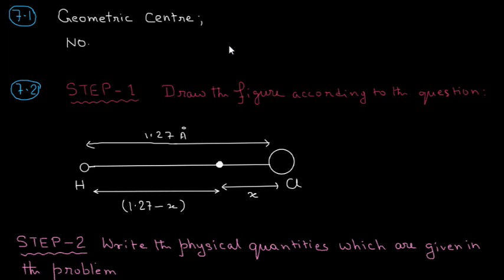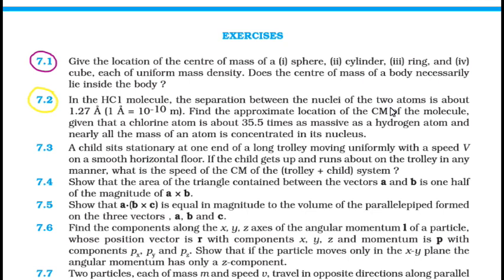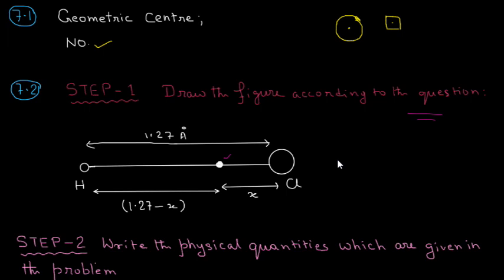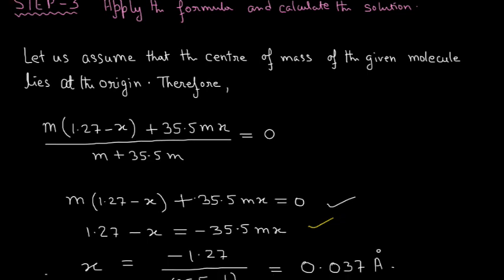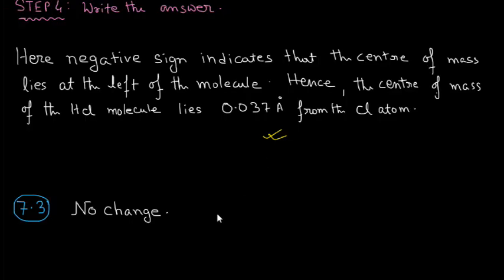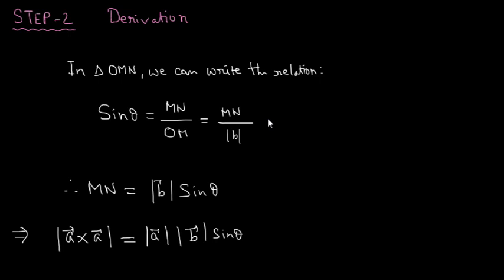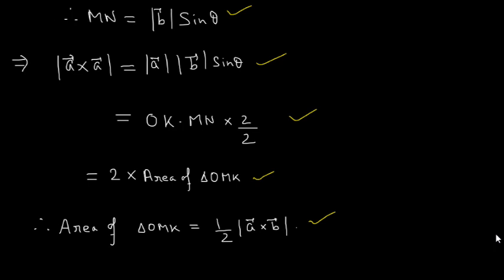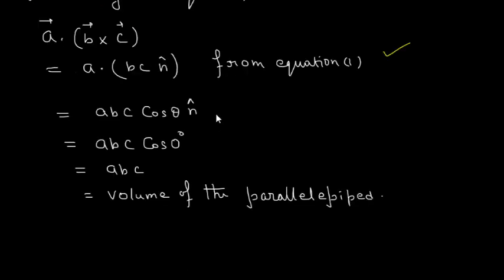system of particles | system of particles and rotational motion class 11 ncert solution -1